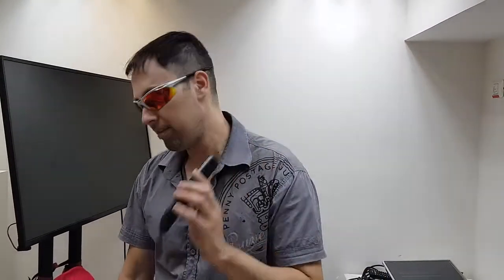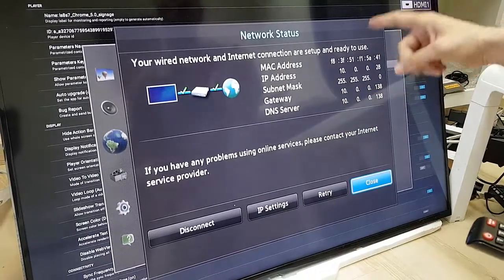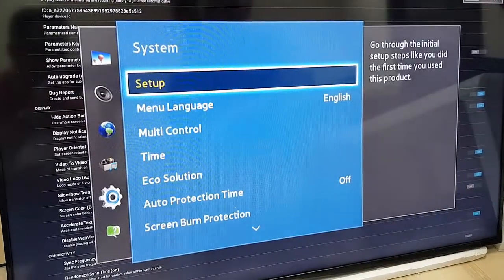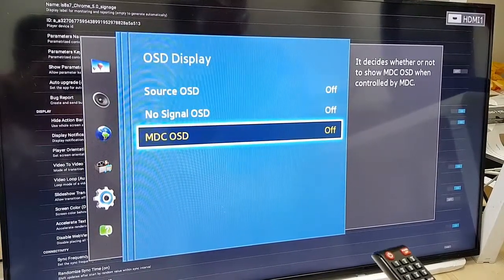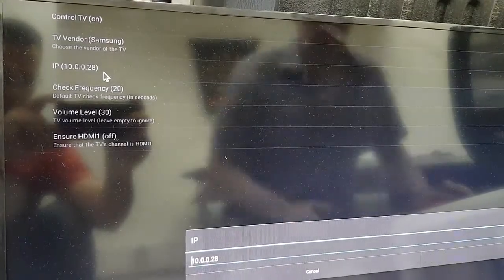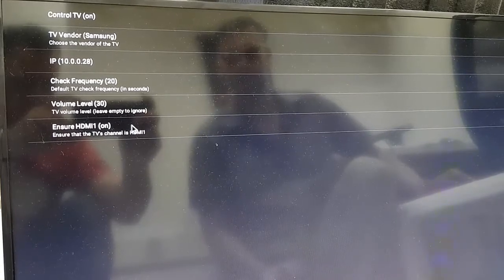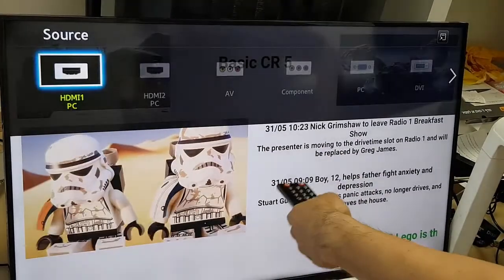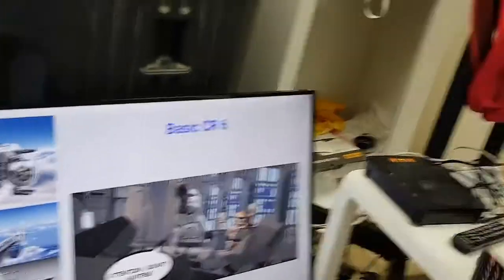Controlling Samsung TV using digital signage app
This video will show you how our digital signage app can control a Samsung DC40E TV for on/off, volume level and HDMI selection. Do you want to learn more?